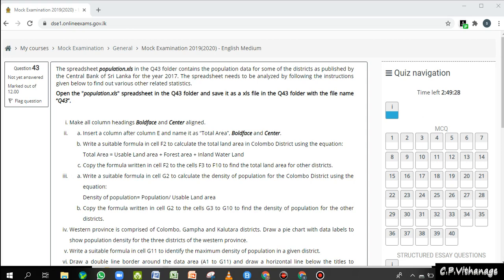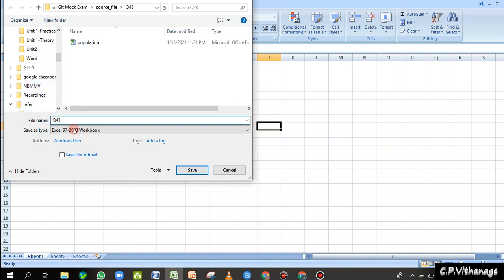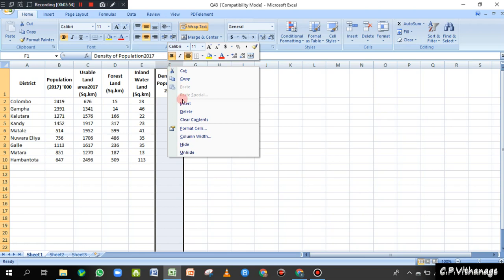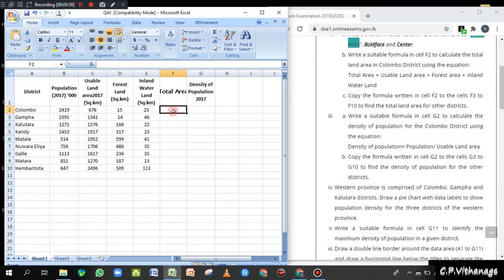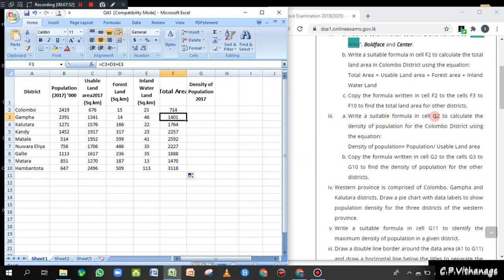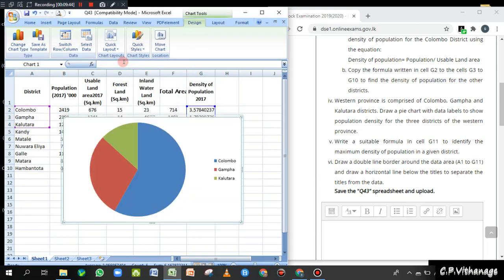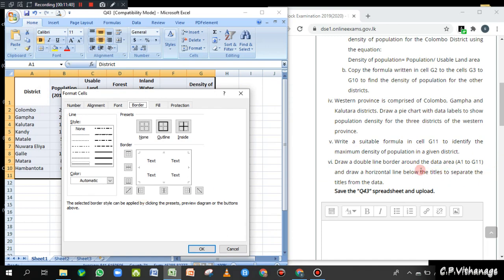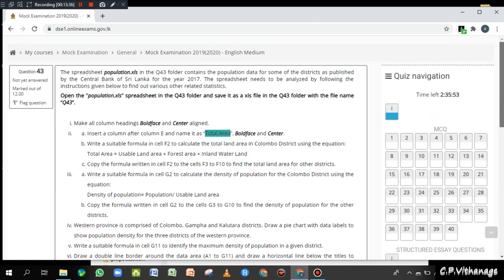GIT(MOCK Exam 2019/20) -5 How to do "Q43" Spread Sheets using MS Excel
GIT exam is a compulsory exam for all A/L students in Sri Lanka. From 2019 there will be no written exams & will conduct the Exam as an online exam. So the practical part is also evaluated. Hope this will be a help for all the GCE(A/L) students in Sri Lanka.

**Google Classroom - Our GIT Class Room**
#සිංහල මාධ්‍යය Sinhala medium##
shorturl.at/yGPY0
#English medium ඉංග්‍රීසි මාධ්‍යය##
shorturl.at/yGPY0

Hope You gain Knowledge to face the Exam Well. !

**GIT (MOCK Exam 2019/2020) 1**
**GIT (MOCK Exam 2019/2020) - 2**

G.C.E.(A/L) & G.C.E.(O/L) Students,
Now you can join to our Google Classrooms and follow GIT, ICT courses.
Click the link. Join and fill the registration form.
G.C.E.(A/L) ICT - shorturl.at/uSTX7
G.C.E.(A/L) GIT - shorturl.at/yGPY0
G.C.E.(O/L) ICT - shorturl.at/lzNS5

If the Video is "GOOD", If you learnt something;
වීඩියෝව "හොඳයි" නම්, ඔබ යමක් ඉගෙන ගත්තා නම්;